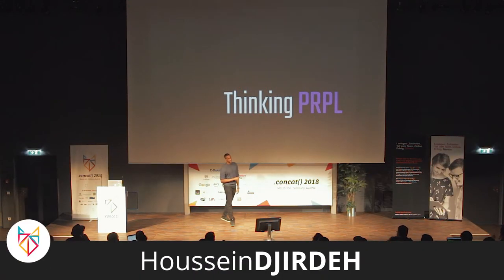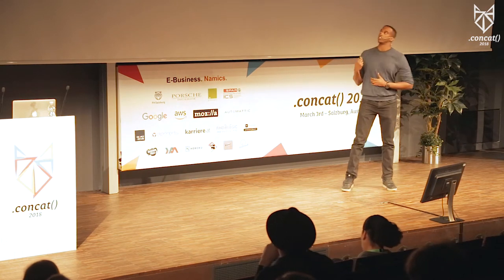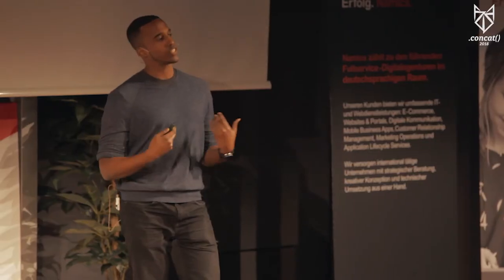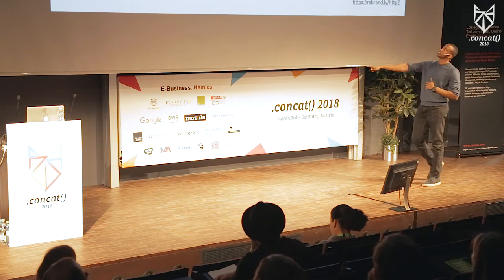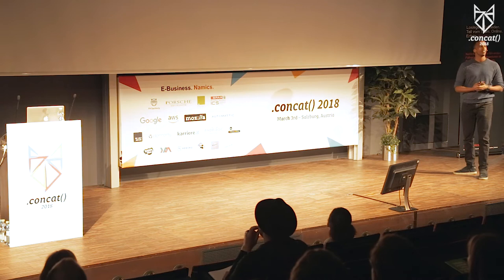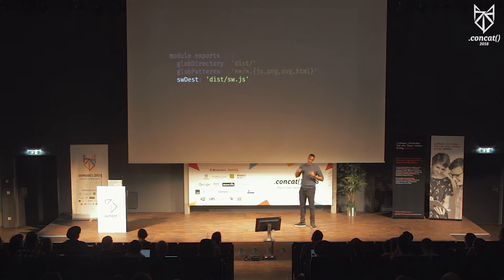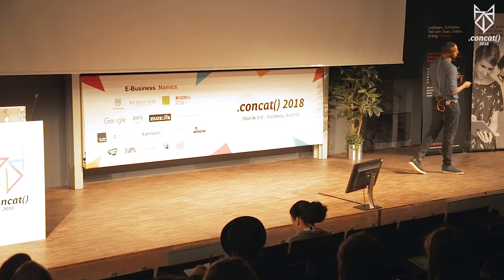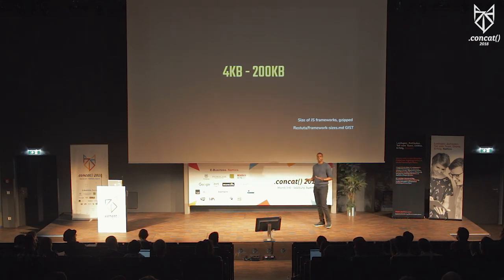Houssein Djirdeh – “Thinking PRPL“ | .concat() 2018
The mobile web is SLOW. We’ve become accustomed to developing large and complex applications with powerful desktop and laptop machines. 73% of mobile internet users say that they’ve encountered a website that was too slow to load [1]. The world of front end development is evolving continuously with more client-side heavy applications and with this, bundle sizes for many JS frameworks can be huge [2] [3]. This can significantly affect loading times, especially on a mobile device with a poor connection.

This talk will cover the concept behind the PRPL pattern, what it is and how you can use it to build a fast and reliable progressive single-page application.

We’ll talk about how you can:

Push the most important resources first
Render your initial route as soon as possible
Pre-cache resources for all your routes using a Service Worker
Lazy load your remaining routes so that they load on demand